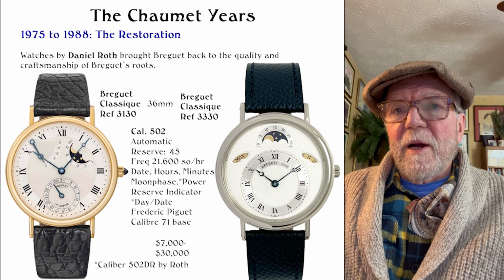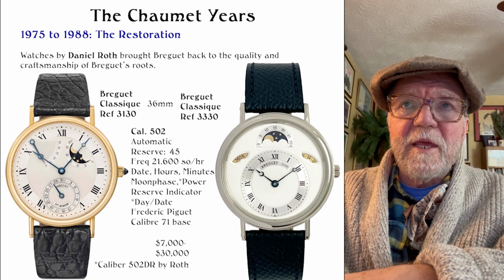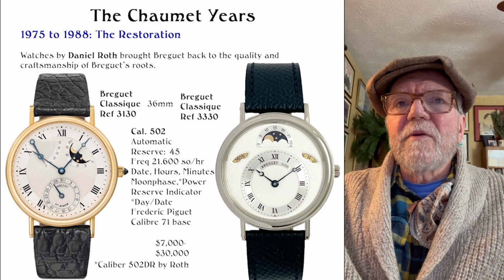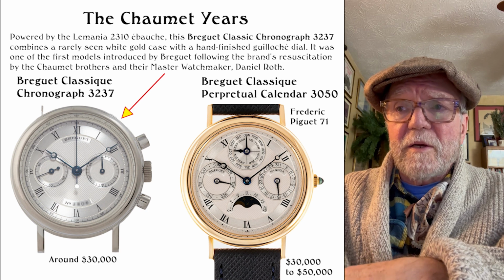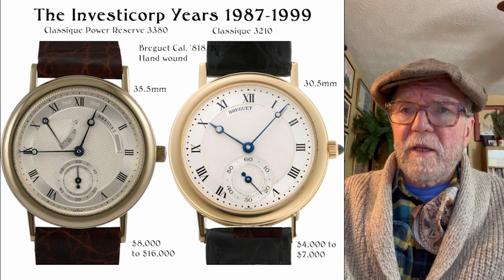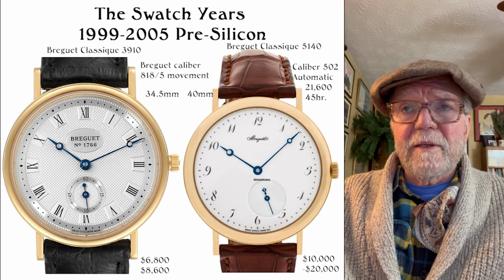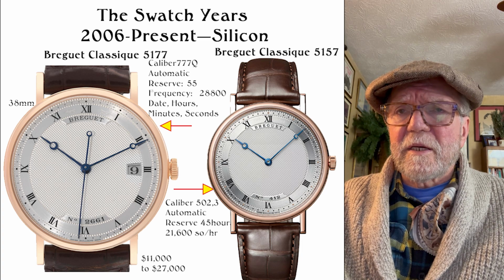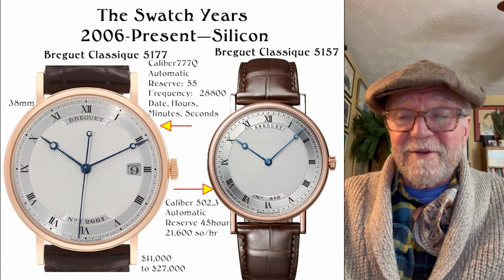Buying a Breguet Classique: Affordable Options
The Breguet Classique comes in many different forms, sizes and prices. Find one you might want.